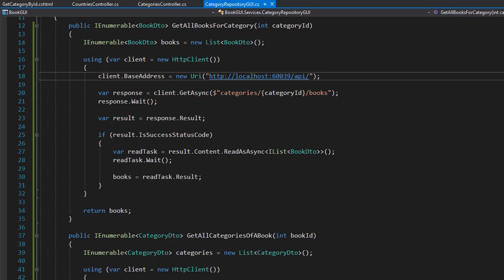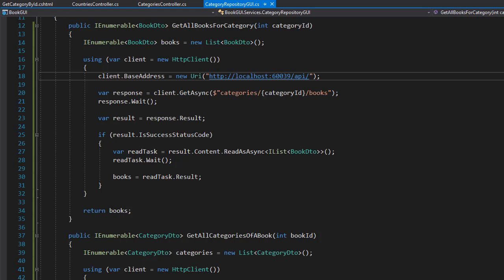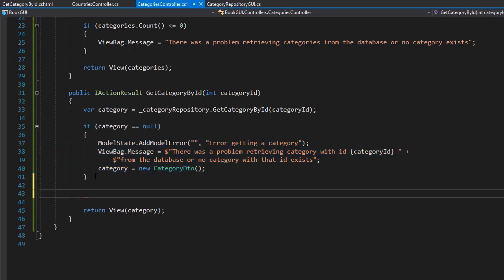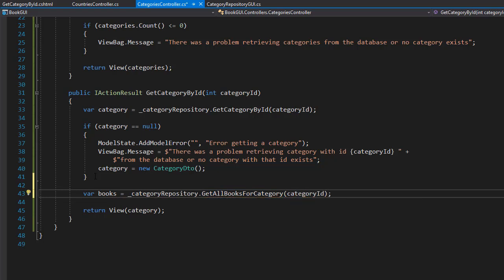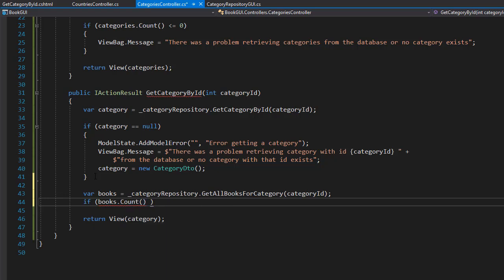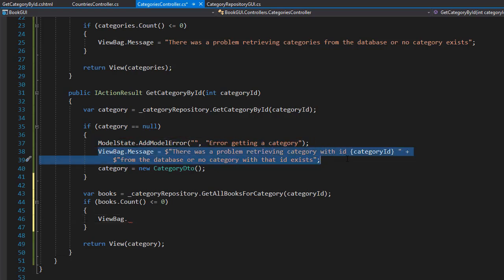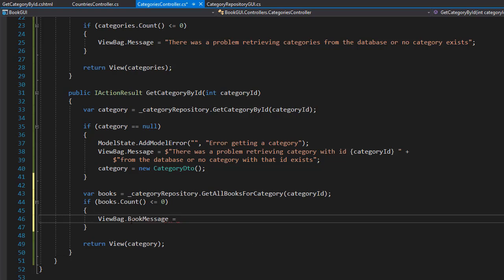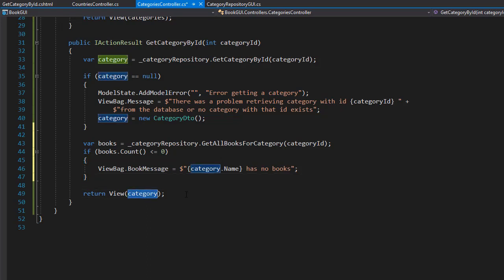Consume Web API in ASP.Net Core MVC: Category By Id Modyfication 36/40